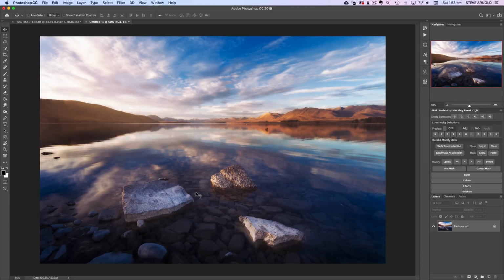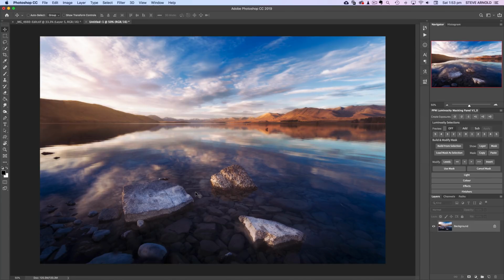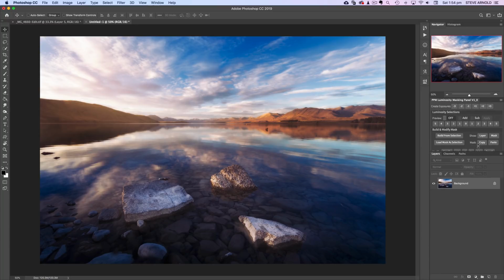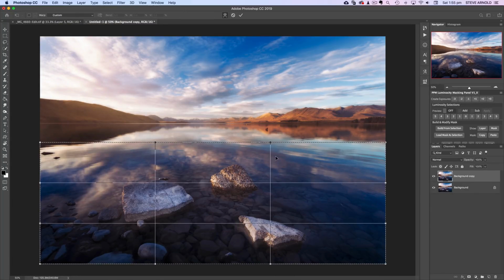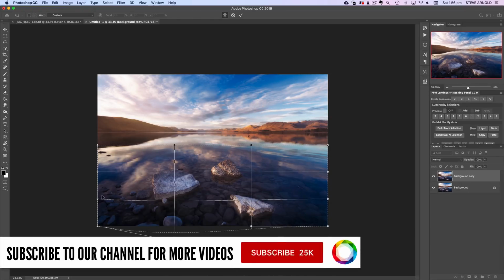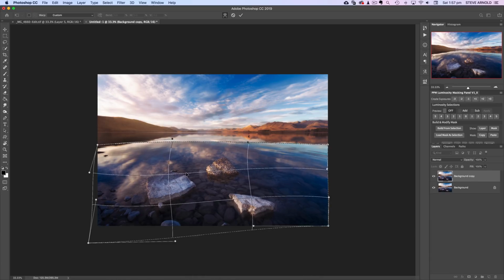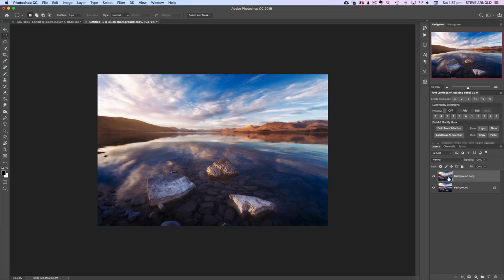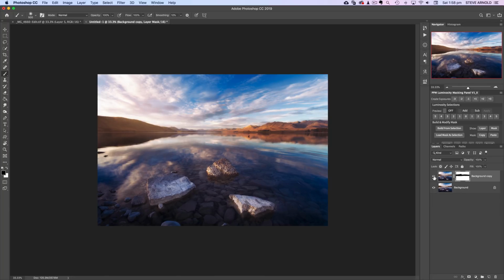How to create the PERFECT composition with the Photoshop Warp Tool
In this tutorial I'm showing you a quick and easy way to use Photoshops Warp Tool to create the perfect composition in your landscape images.